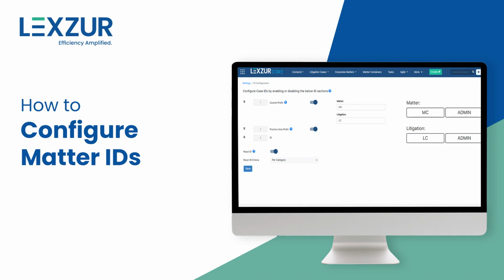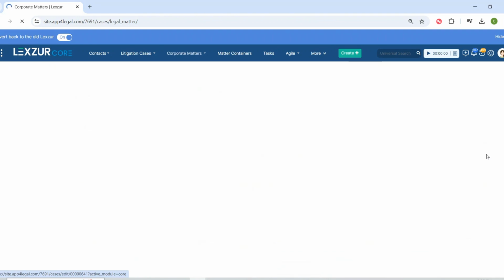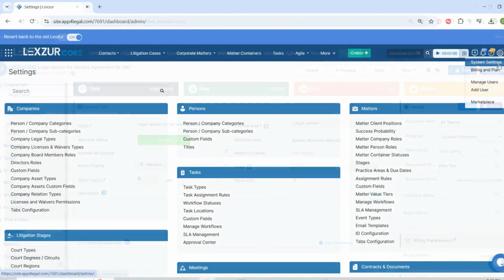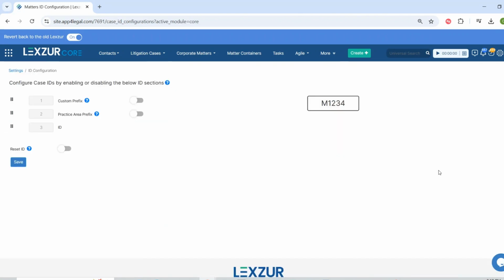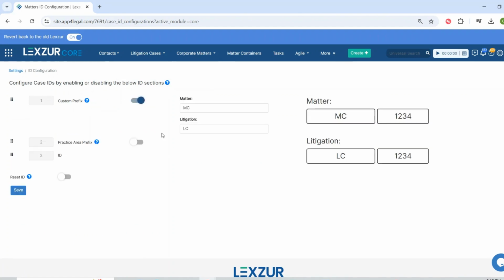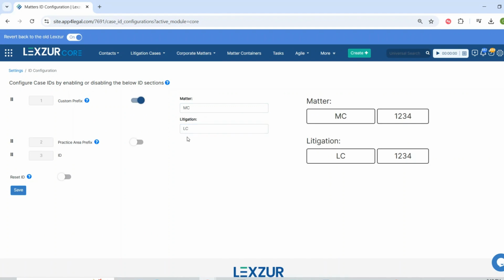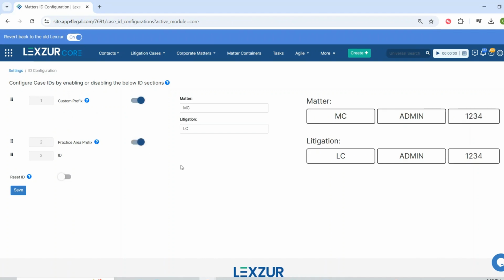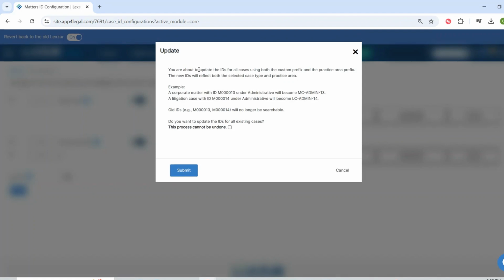How to Configure Matter ID | LEXZUR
Simplify your matter management with Lexzur! This step-by-step guide shows you how to configure Matter IDs for better organization and tracking. Optimize your legal workflows with ease using Lexzur’s powerful tools.